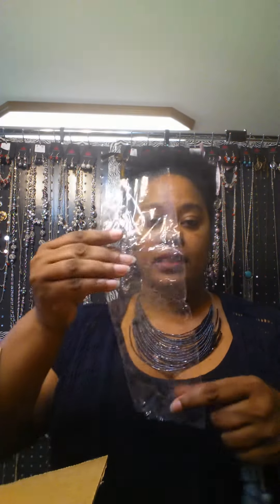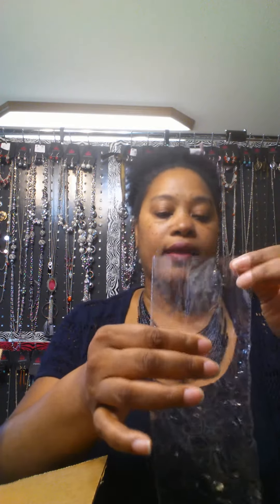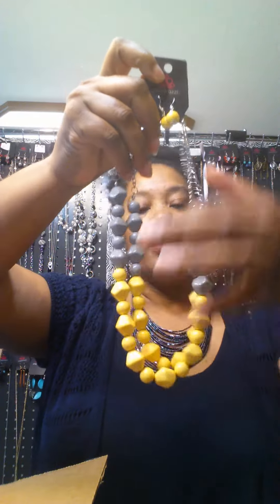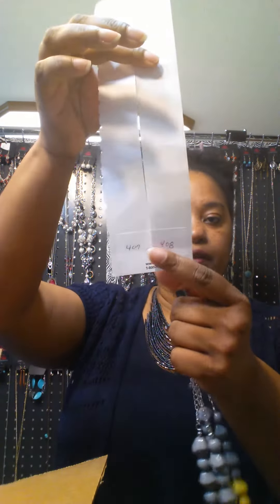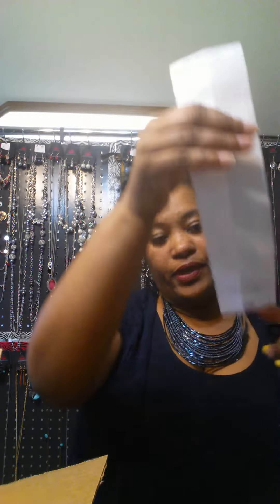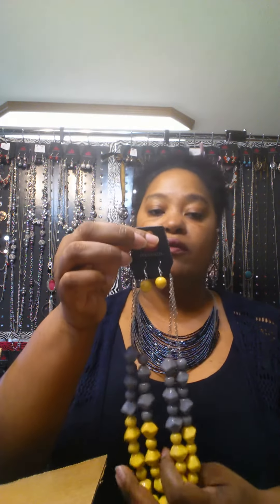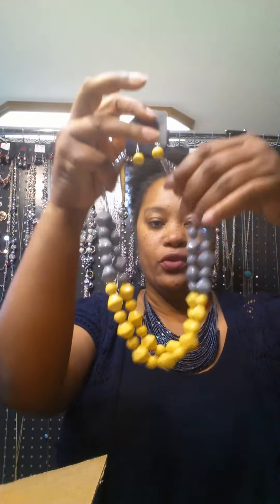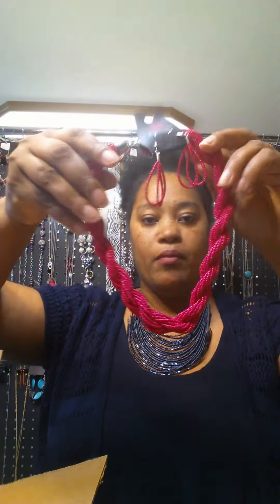How I prep my Paparazzi Accessories new inventory for Facebook Live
Paparazzi Accessories New Inventory How I prep for my Facebook live PARTIES!!!

You can also check out my site to learn more about Paparazzi Accessories & join my team!!